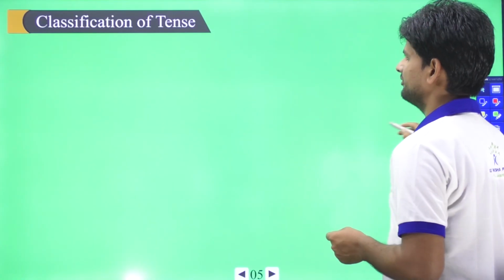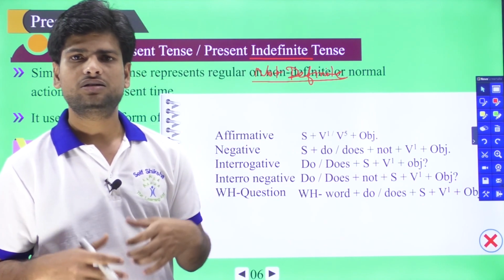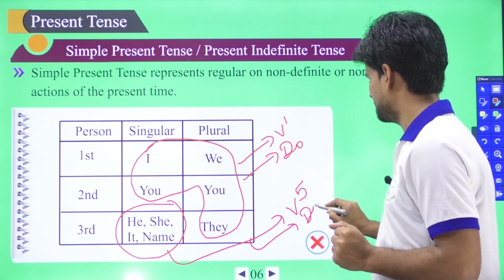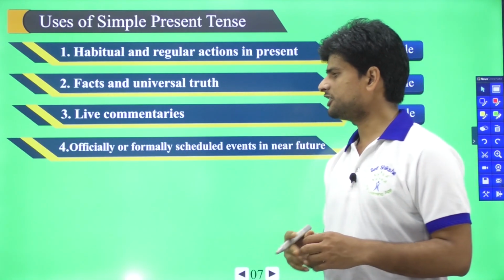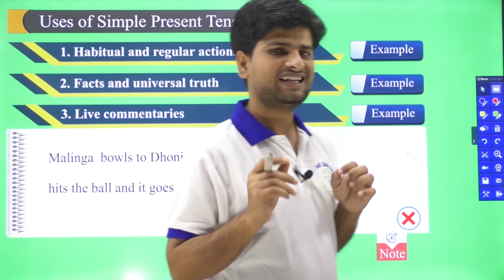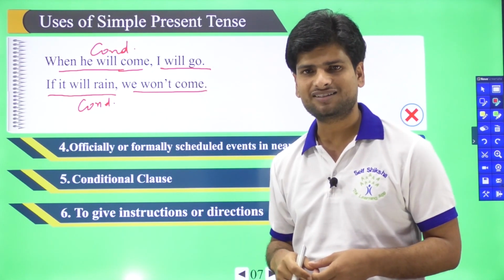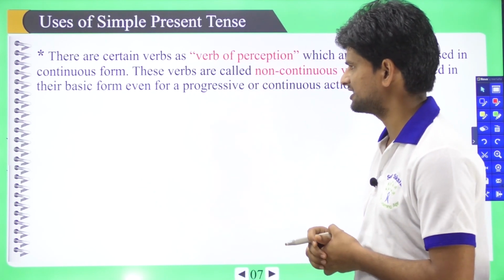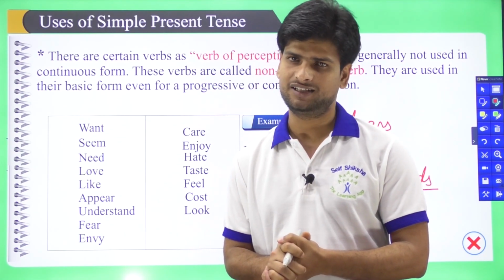Simple Present Tense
No School, No Tuition, No Coaching, and your STUDY are suffering due to Coronavirus.
Do not worry! Self Shiksha Classes is offering FREE STUDY for Class 9th.
* Engaging Video Lessons
* Personalized Learning Journeys
* Mapped to the Syllabus
* Unlimited Practice & In-depth Analysis
* Engaging Interactive Questions
For more inquiry
Office No-103, Digghi, Near Shastri Chock, Darbhanga